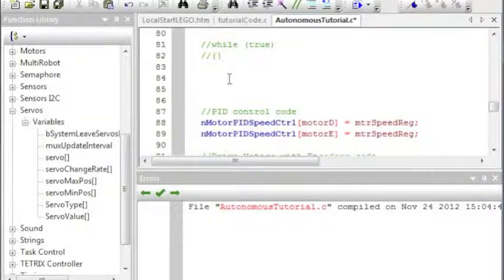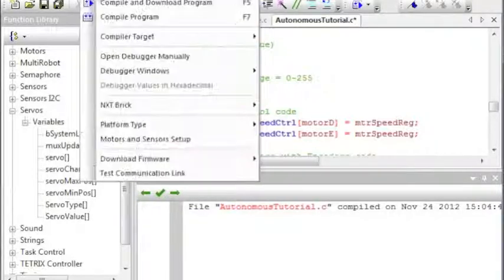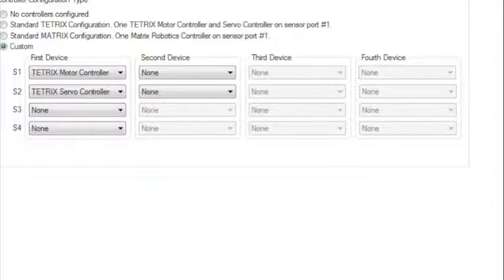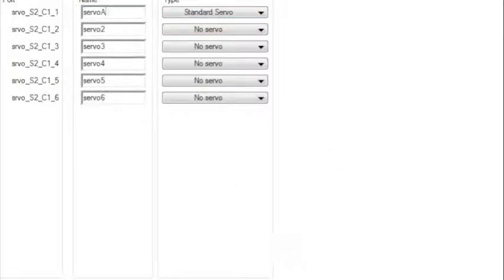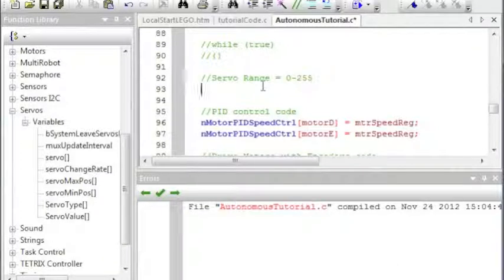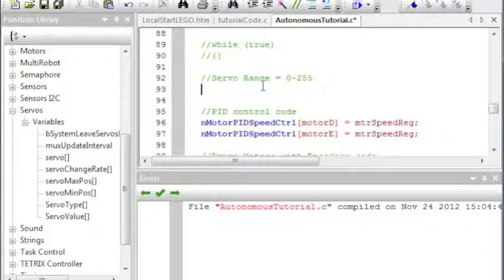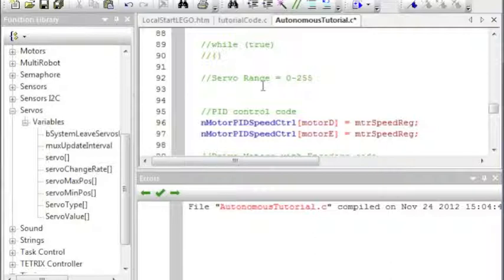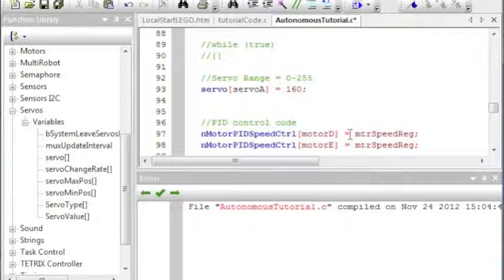Robotics Tutorial Servos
In this tutorial, I show how to write code to use servos in RobotC.